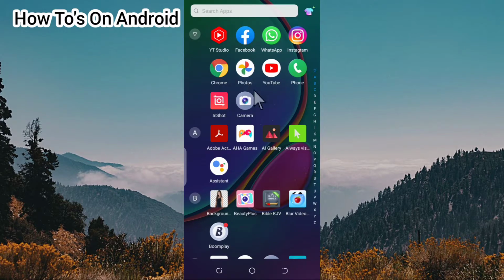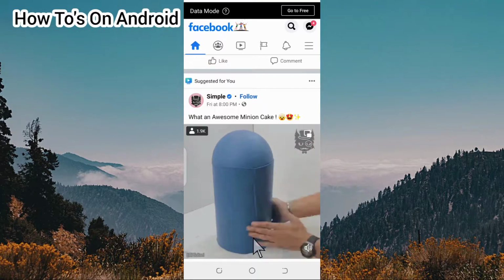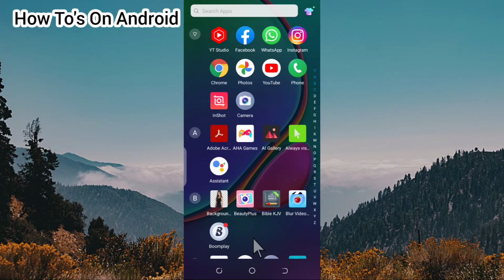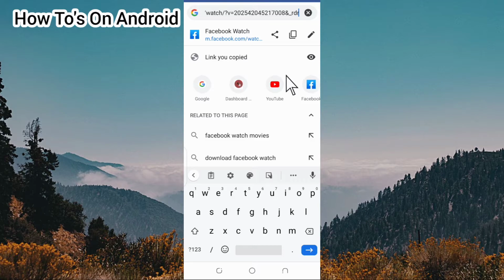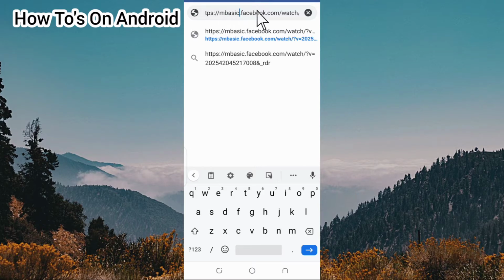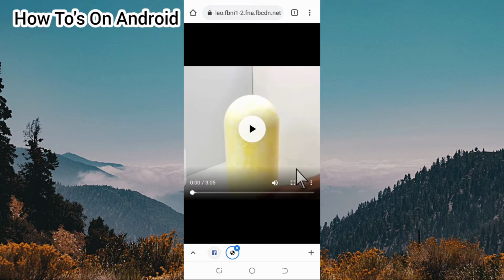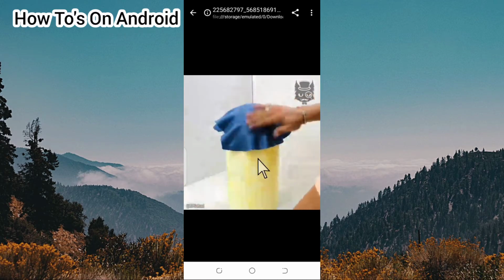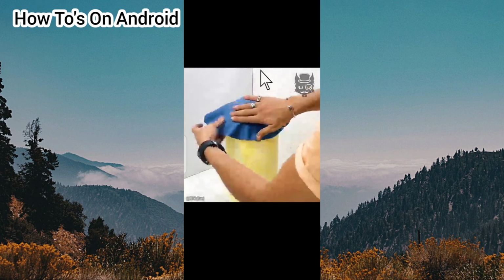How To Download Facebook Videos Without App and Software | Detailed Facebook Tutorials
Download Facebook videos without App and Software Detailed Facebook Tutorials to walk you through.